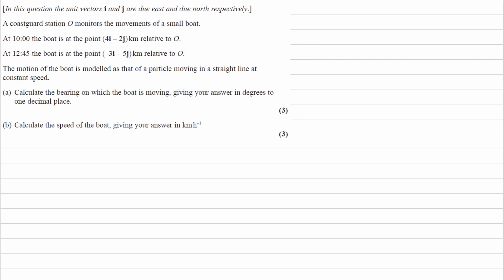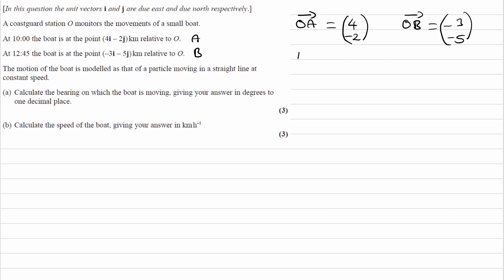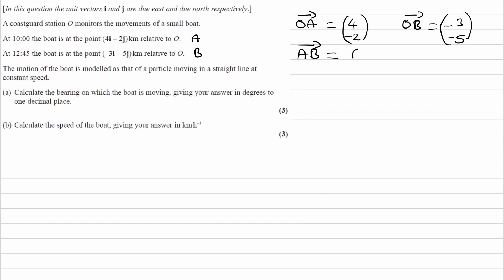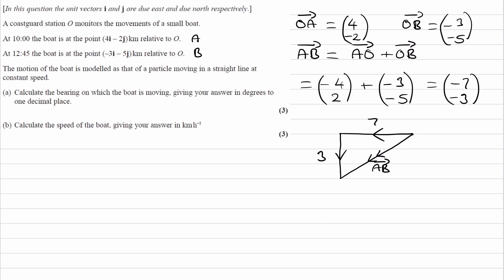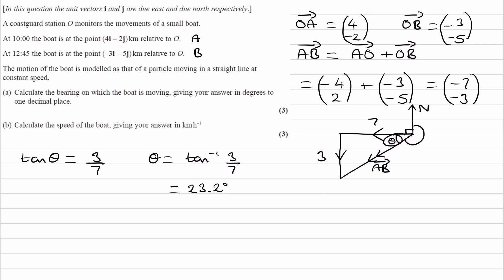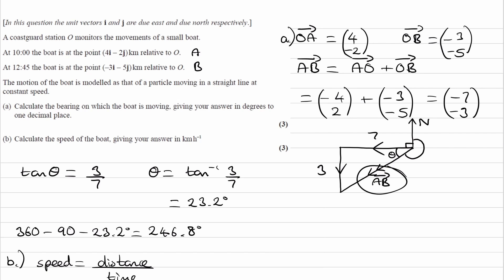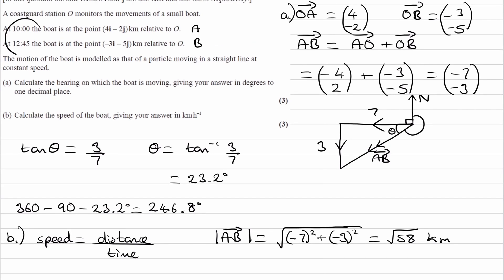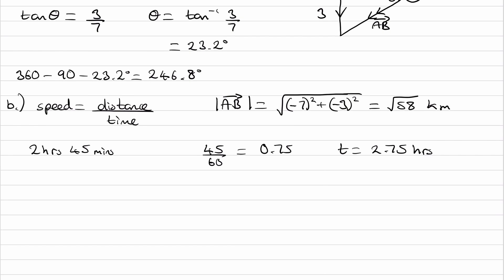Vectors Exam Questions - A Level Maths - Edexcel Pure Year 1 - Q4 (level 2)